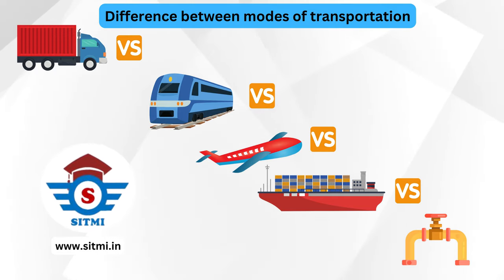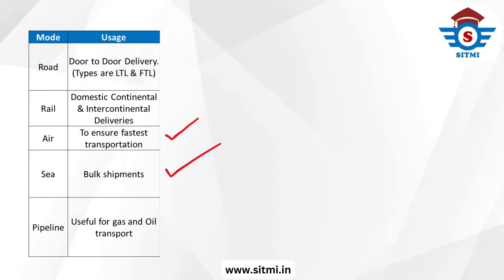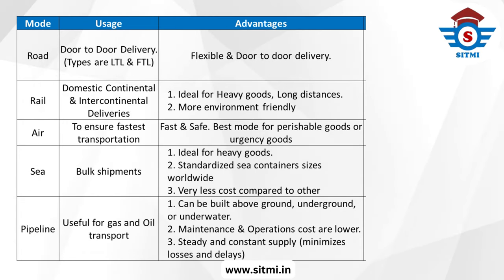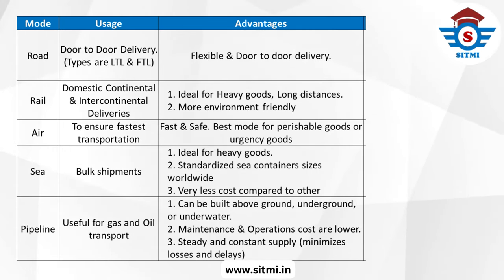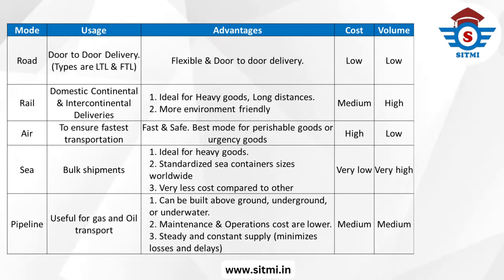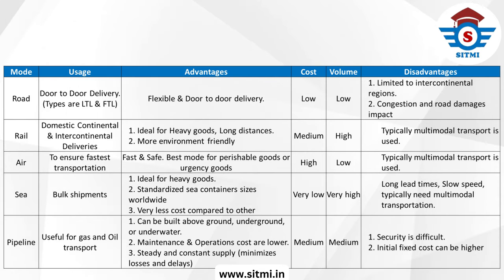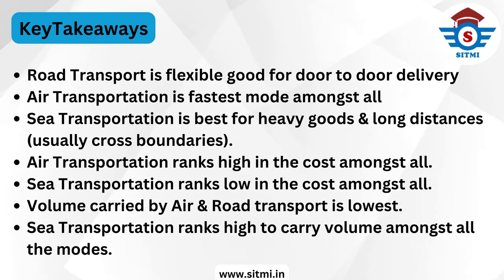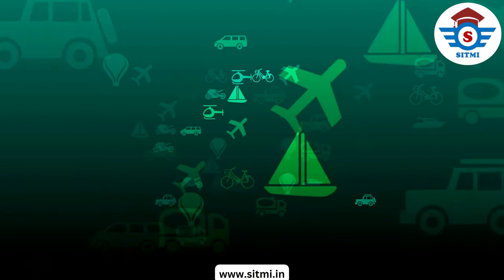Transportation Management in Supply Chain | Types of transport - Road , Sea, Air, Rail, Pipeline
• Key functions of transportation Management
• Types of transportation & their features.
• Difference between transportation modes.
SITMI Academy